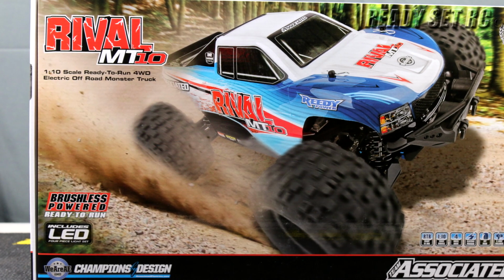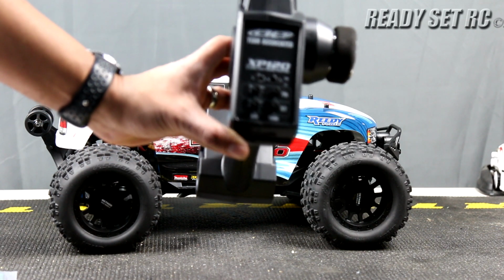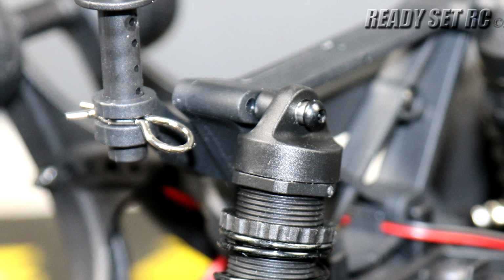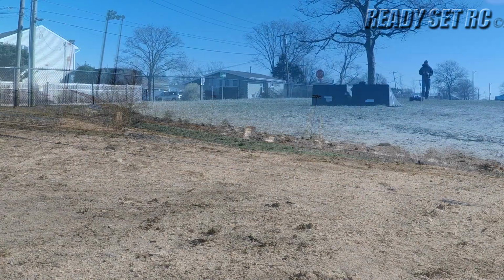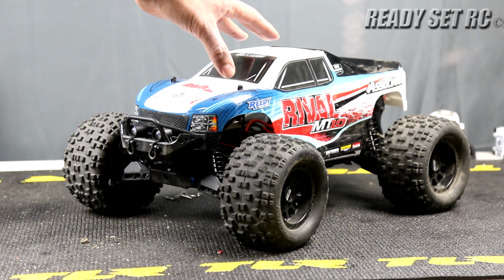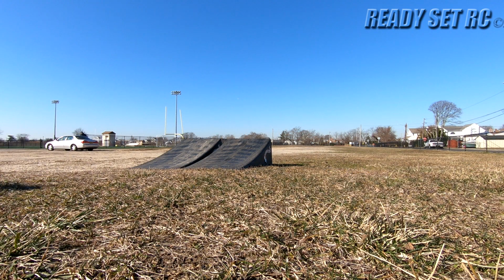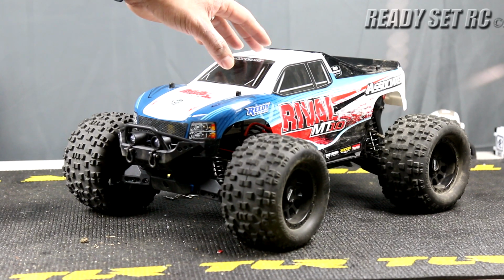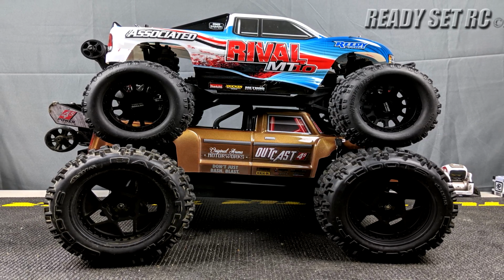Team Associated Rival MT10 Unboxing, Overview and Comparison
We got the Team Associated Rival MT10 in the shop to do an unboxing, first run, initial thoughts and comparison to BRCC and Outcast 4S.

We test ran this RC on 3S.